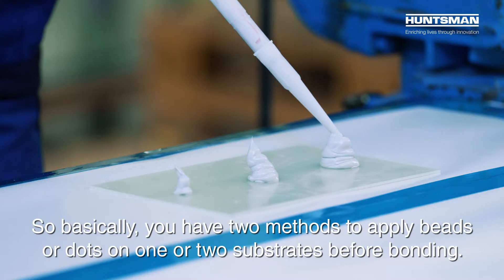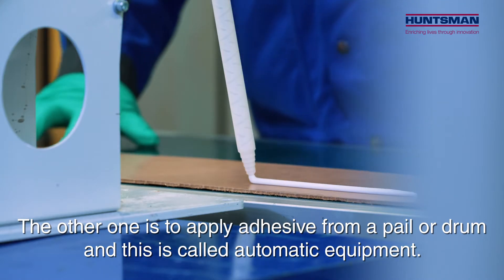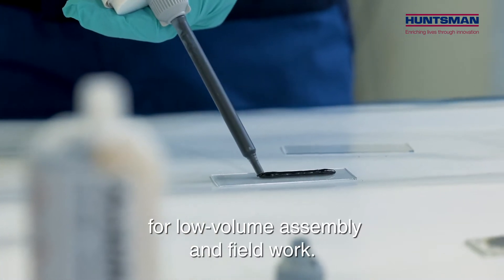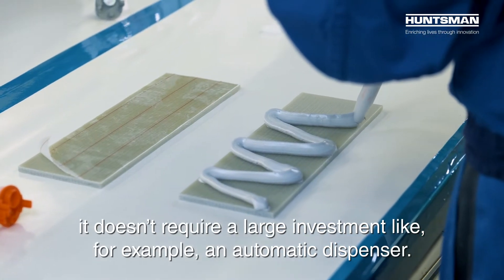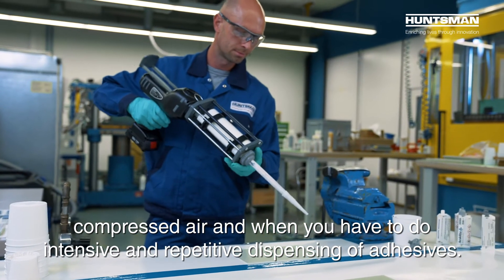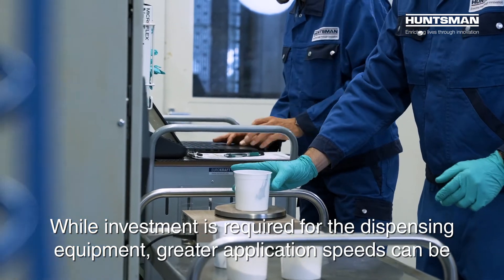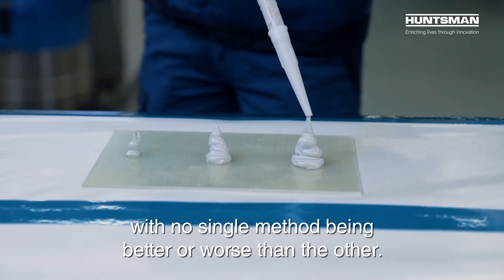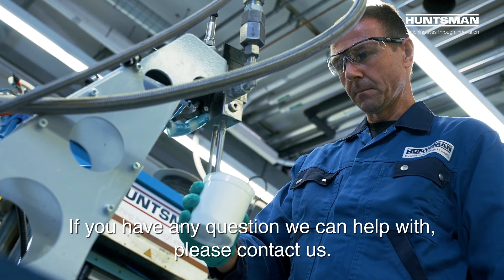Learning Lab: Choose the Right Adhesive Application Method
In this video we’ll show you the most suitable application methods which can be used with many types of adhesives, from low viscosity products to highly viscous or thixotropic pastes. If you need further help, Huntsman can advise you on the most suitable bonding method for your application.

To access the full technical guide please visit: The Technical Guide for ARALDITE®